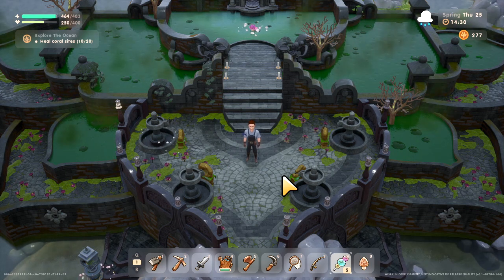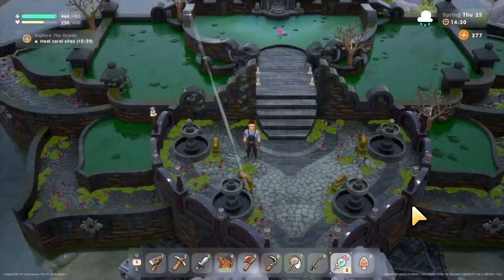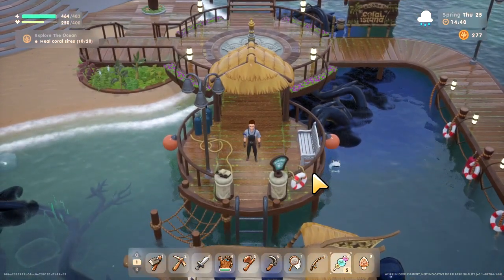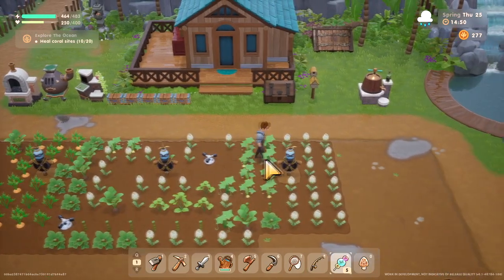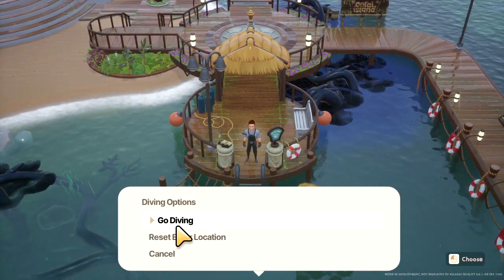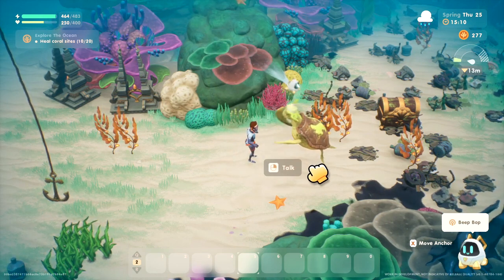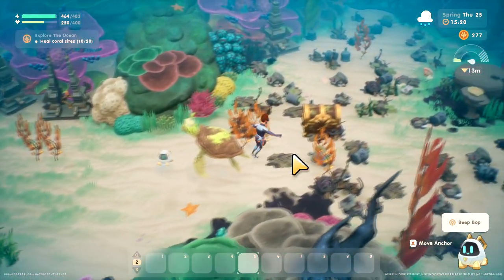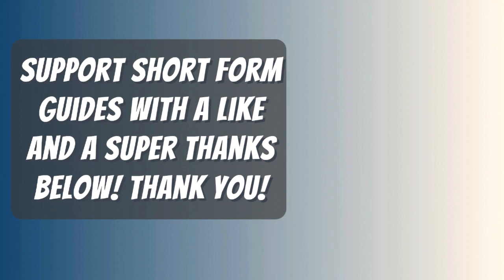How to Move Big Turtle in Coral Island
What you need to do to Move Big Turtle In Coral Island. A Guide and location for Moving Big Turtle on Coral Island